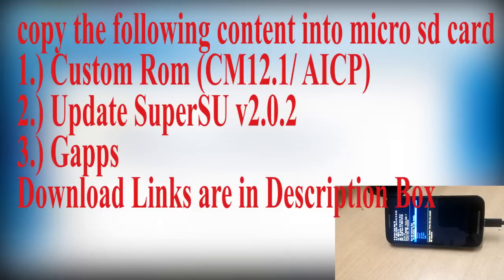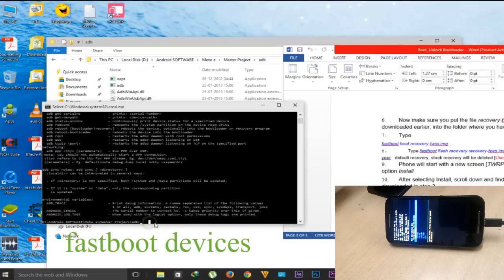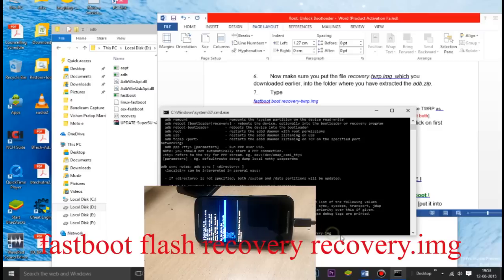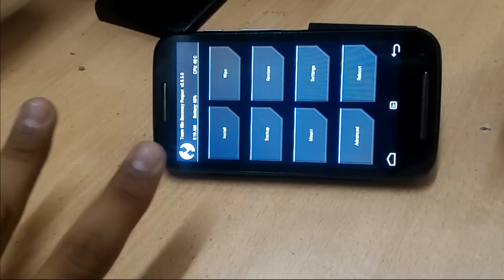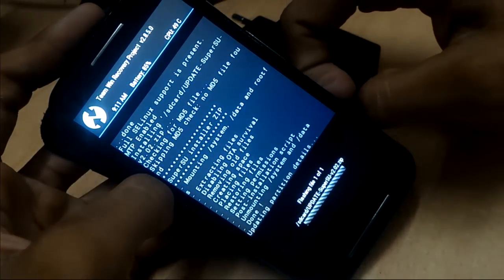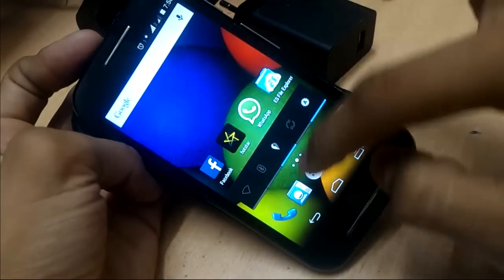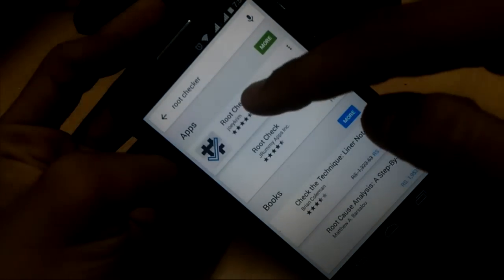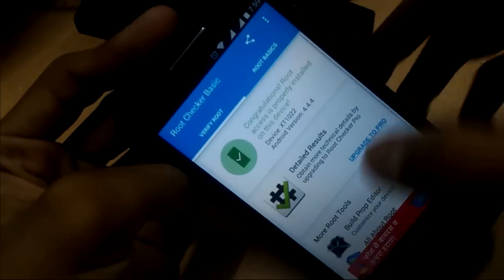Part 2 : How to Install TWRP Recovery and Root MOTO E (1st Gen)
Note- Do the same procedure as i'm doing and if you don't know what is this then don't do this and if you bricked or damage your device then don't blame me. if you want to do this then do this otherwise don't.
if you did everything as i'm showing in the video then everything will be fine.
2.) ADB (Minimal ADB fastboot v1.3) ( can
      be   used as adb)

3.) Minimal ADB and Fastboot v1.2
4.) SuperSU
7.) Gapps (choose arm,android (5.1 for lollipop) or (6.0 for marshmallow rom)
8.) Android Ice Cold Project Rom ( Lollipop 5.1.1 )
9.) Motorola Device Manager for Moto E ( Driver )
10.)  CyanogenMOD 12.1 ( Lollipop 5.1.1 )